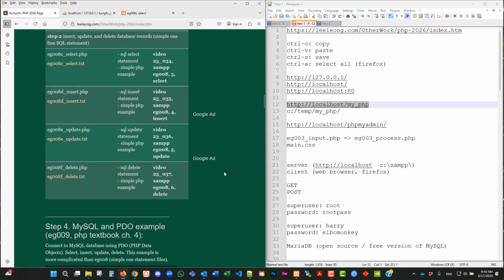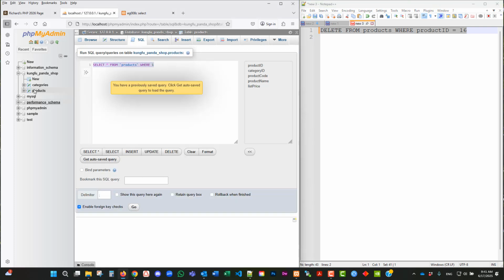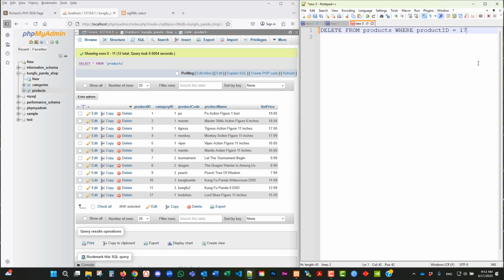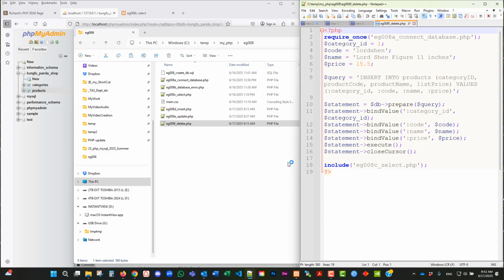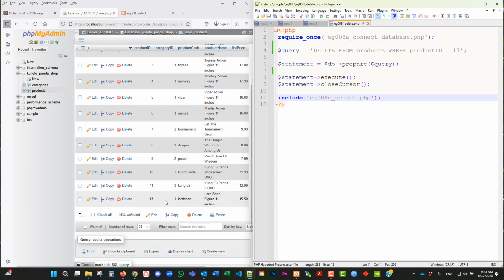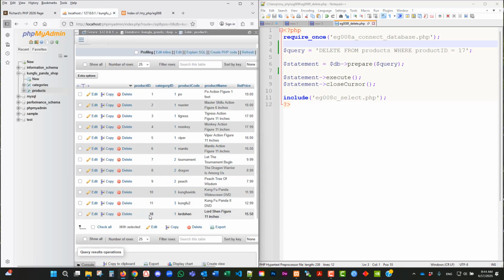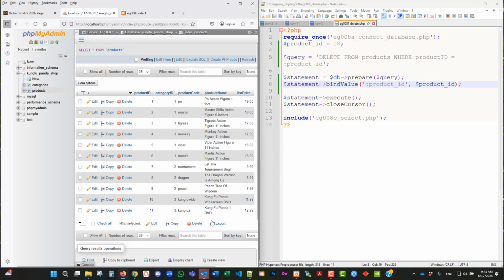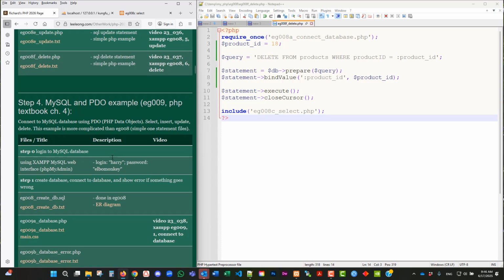PHP & MySQL 2026 Tutorial - 037 eg008 6